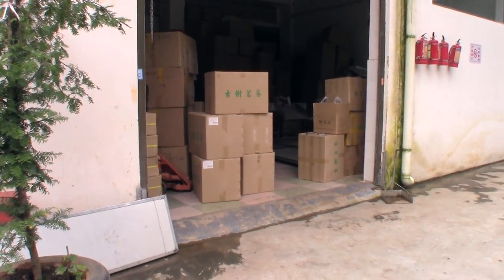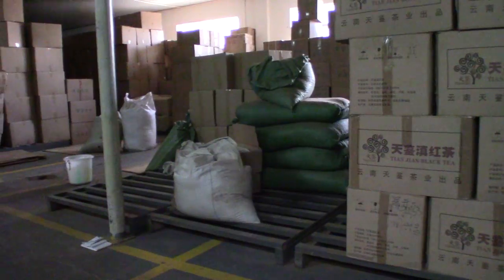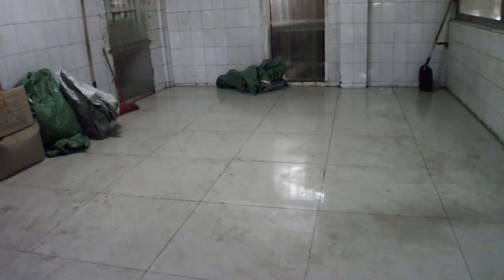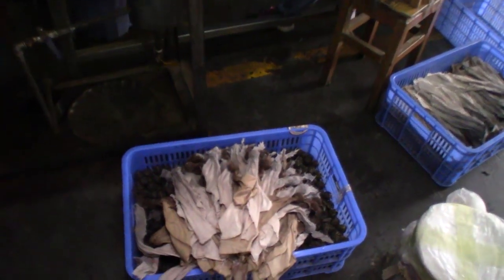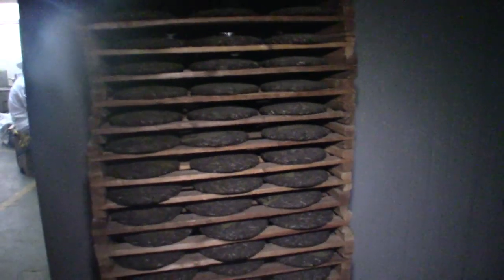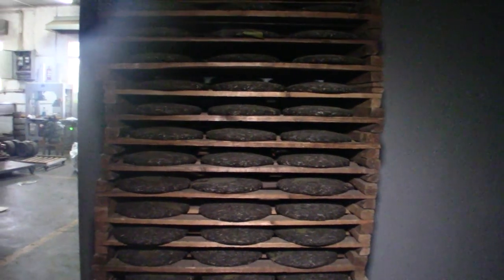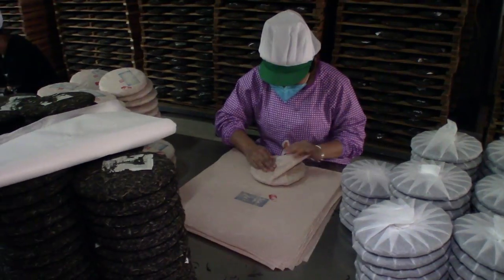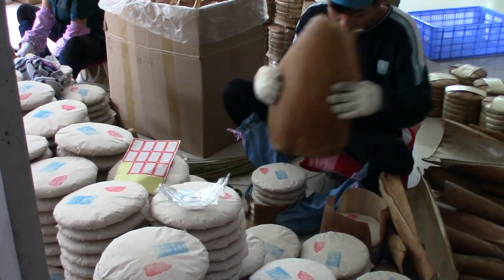Tour inside a Yunnan puerh tea cake pressing factory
We're getting some of our new cakes pressed and wanted to show you the inside of a modern puerh tea pressing factory. This is a fairly small shop, but they do good work. This is just a quick tour, but it highlights the essentials needed to take a pile of loose leaf material and create a package of pressed puerh tea ready to sell.

We are in Yunnan China for another month and have many more videos we're planning to release. We appreciate you watching them and commenting. Thank you!